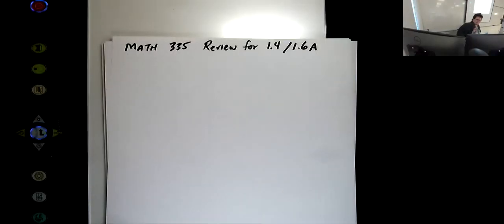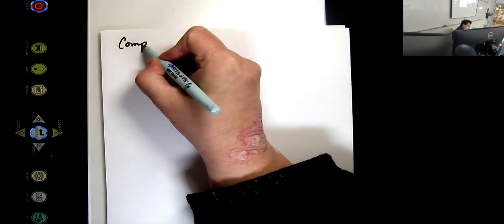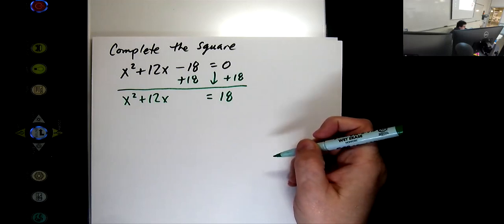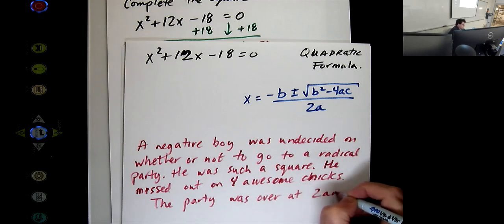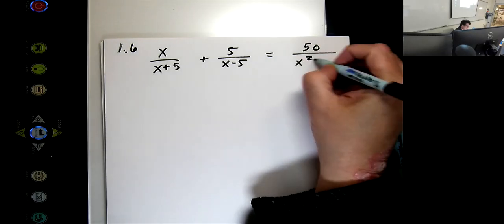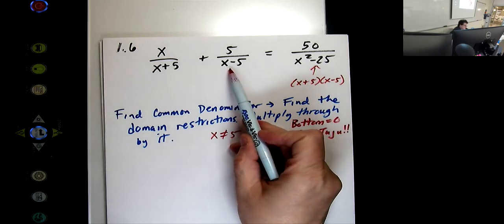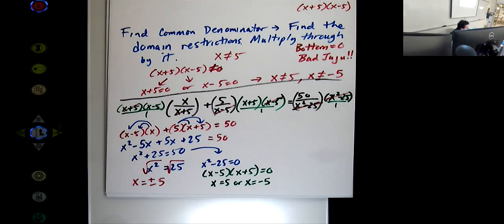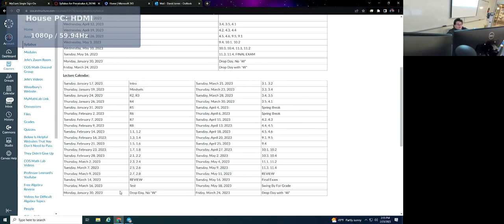Math 335 1.4 1.6 Quadratic Equations and Other Equations